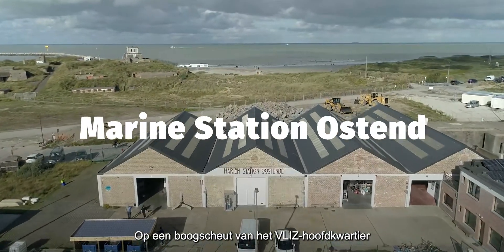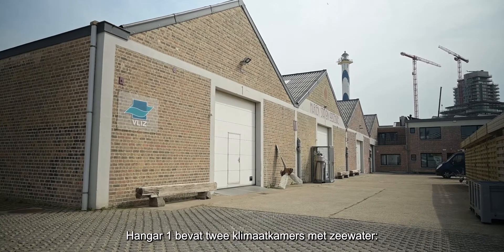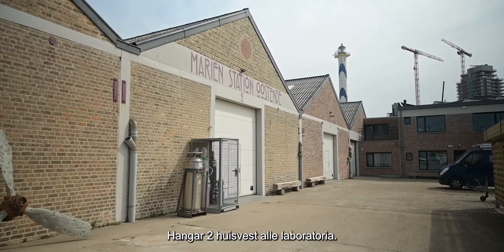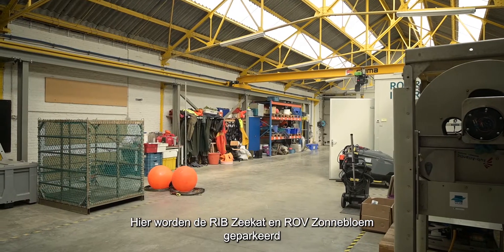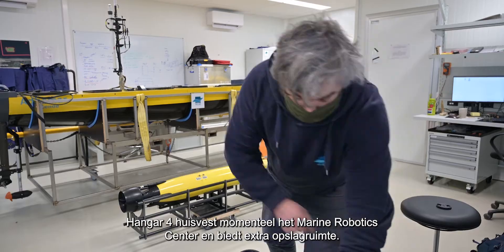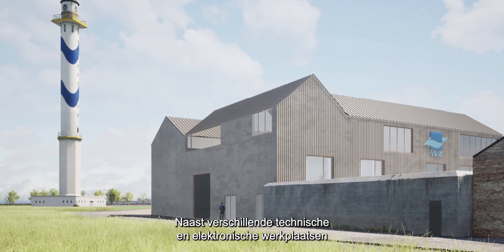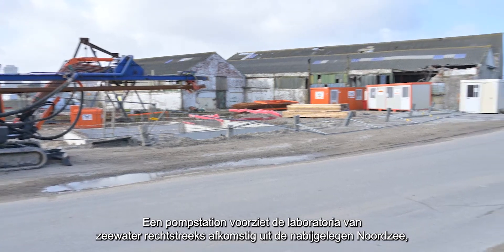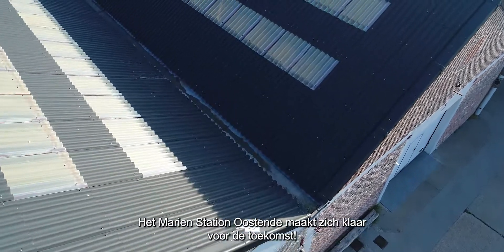Het Marien Station Oostende – het satellietlaboratorium aan zee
Op een boogscheut van het VLIZ-hoofdkwartier ligt het Marien Station Oostende (MSO), het satellietlaboratorium aan zee. Momenteel breidt het VLIZ zijn Marien Station uit met een nieuw, energiezuinig gebouw dat plaats zal bieden aan een innovatief robot- en onderzoekscentrum. Door een zeewaterleiding van het strand naar de laboratoria zal het MSO ook kunnen beschikken over een testbad met zeewater. (3:11). Engels gesproken en Nederlands ondertiteld. Coördinatie: Jan Seys, Bart De Smet, Nancy Fockedey. Verantwoordelijk uitgever: VLIZ Oostende - België. Productie en realisatie: Benito Dewaegemaeker. Extra beeldmateriaal: Moonshot, Claeys/Haelvoet architecten, Aannemingen Vanlerberghe.